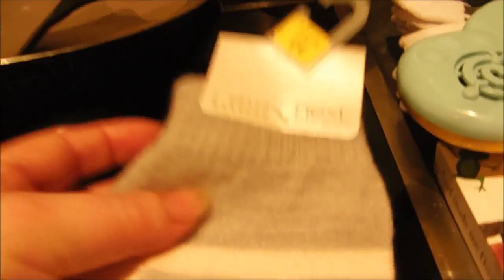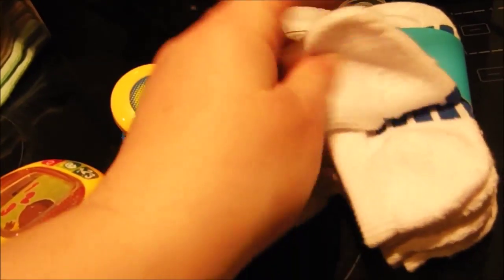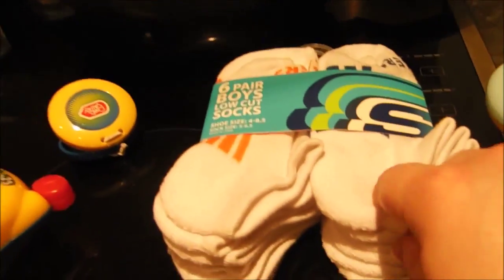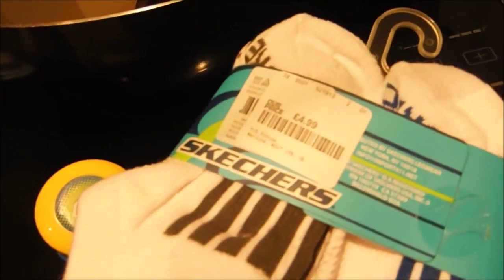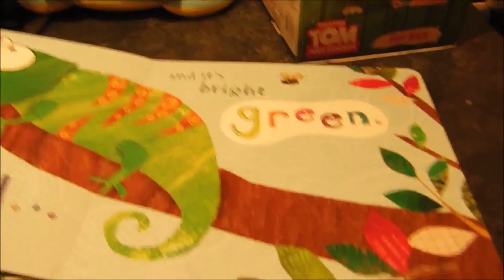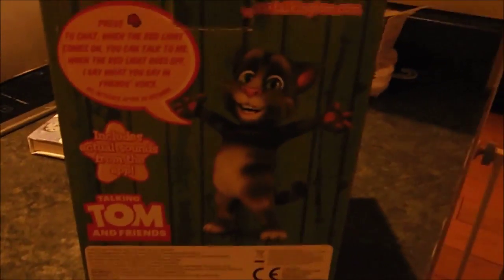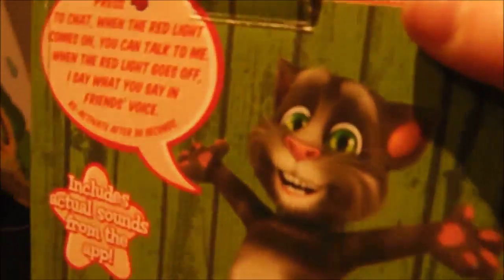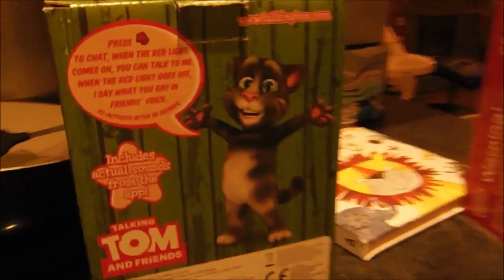The Parenting Adventures Baby and Toddler Christmas gift guide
Here is my gift guide for those who need help and advice on buying gifts for their baby or toddler, niece, nephew, a friends young child or even a grandchild or children.

There are some toys that never go out of fashion and kids just seem to always love, then there are some lovely Christmas jumpers, mittens or socks for baby and toddlers.

I am showing some toys and clothes I and others have bought as gifts for my little boy to show you what great gifts are available should you be stuck with ideas.

The Children's book God Made me this way

Please be careful of certain materials especially clothes. Some babies, toddlers and children, can have allergies to certain materials.

Always check the label for details of the materials used to make products for babies, toddlers and children, or speak to the manufacturer or retailer.

I have also written two books:
The Parenting Adventures
A lonely Walk To Happiness
They are available from Createspace and from Amazon, and is available in Paperback and Kindle version: